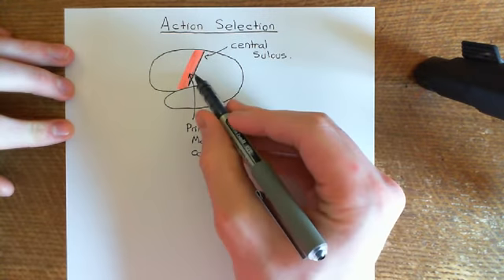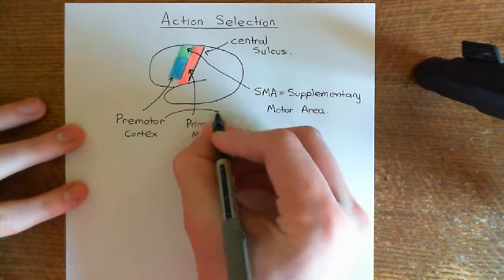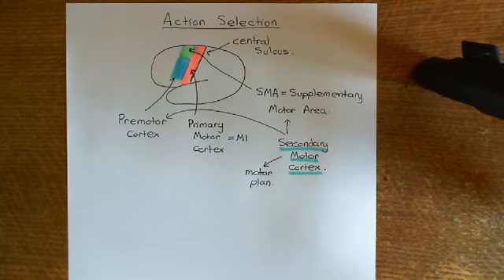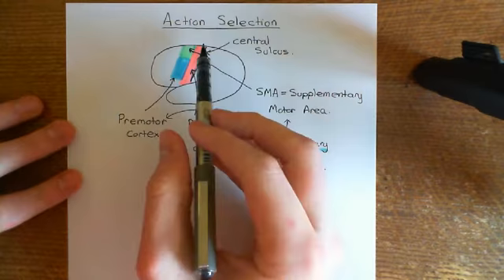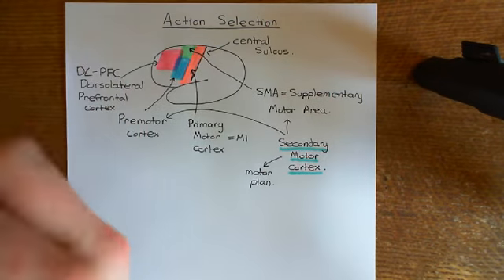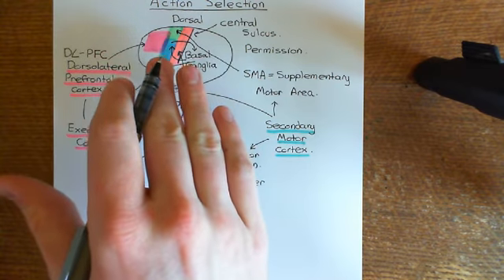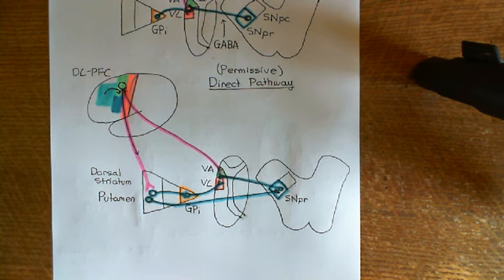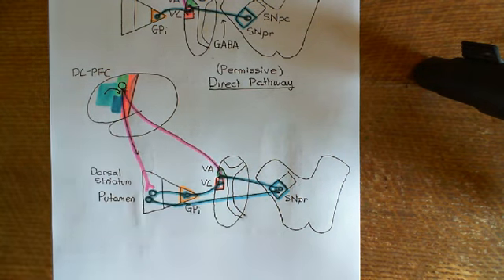Parkinson's Disease and Antiparkinson Drugs Part 8